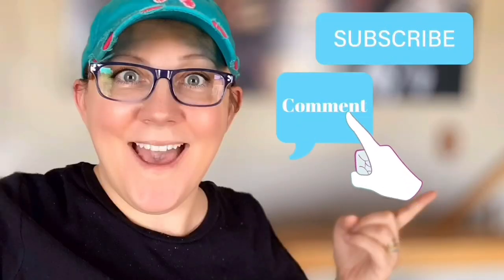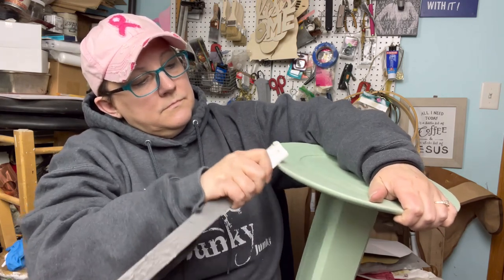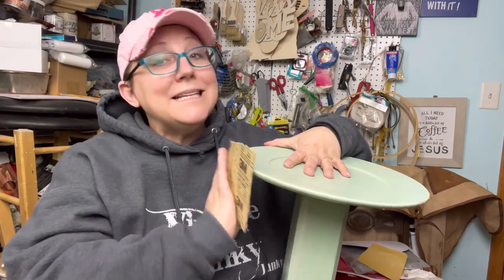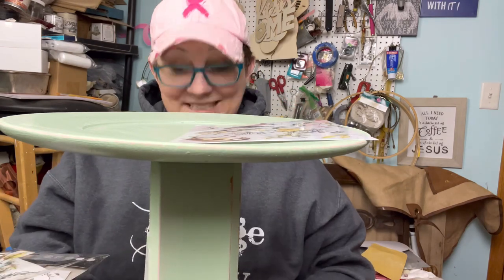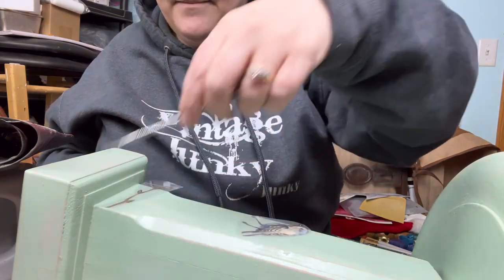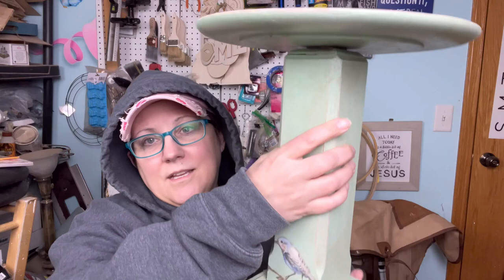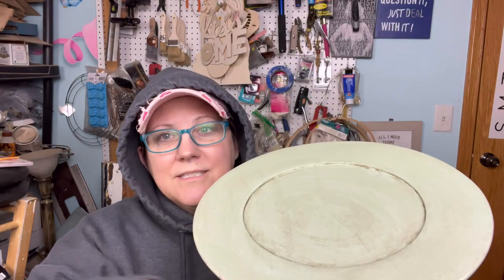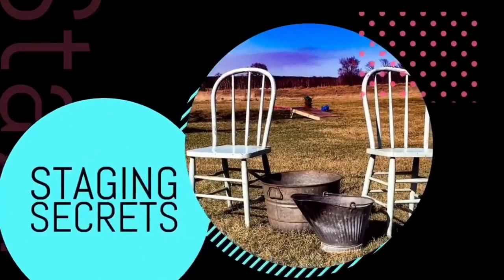Finishing the pedestal plate ￼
Finishing the pedestal plate - Day 2 of this project. Let’s find Noah it up!